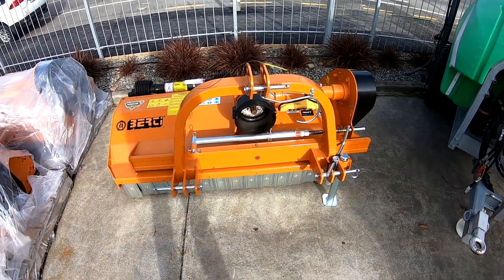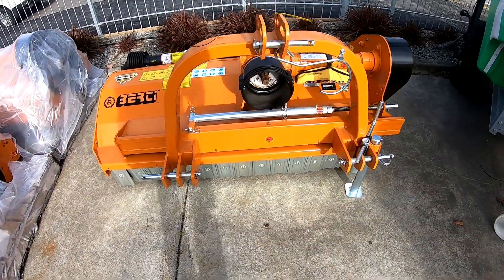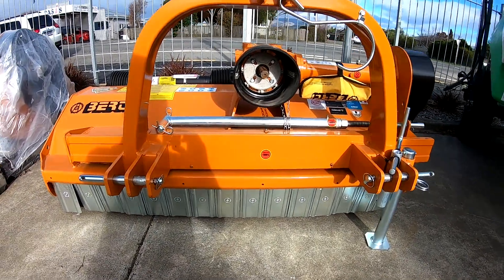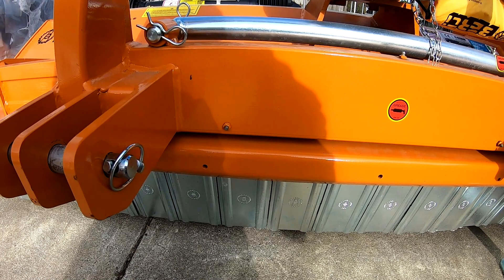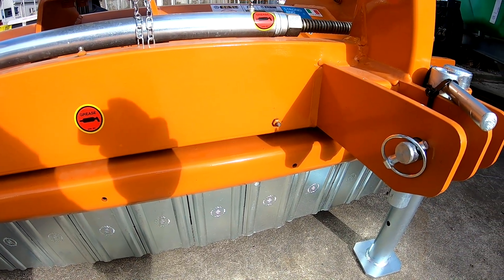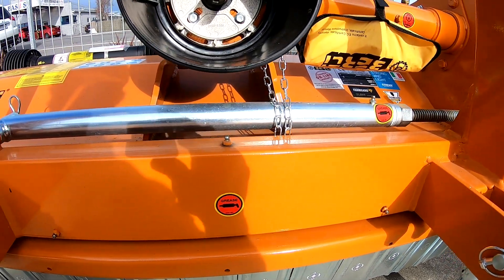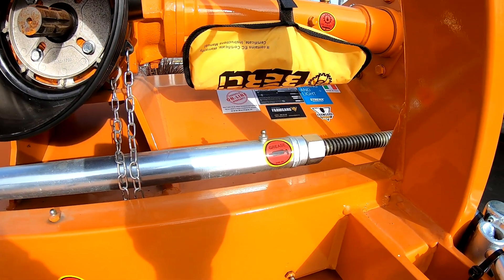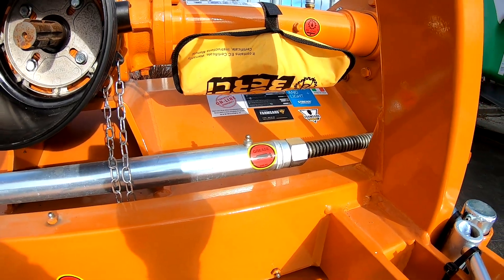Berti Greasing Point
Tutorial on where to grease you berti mulcher